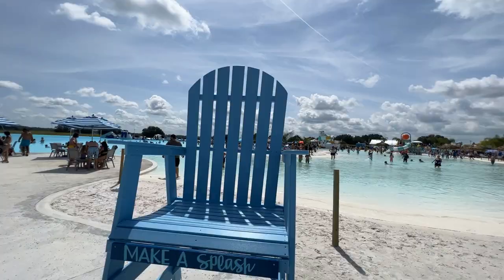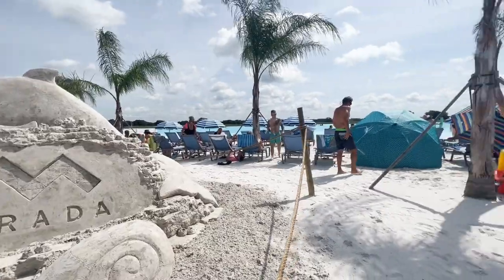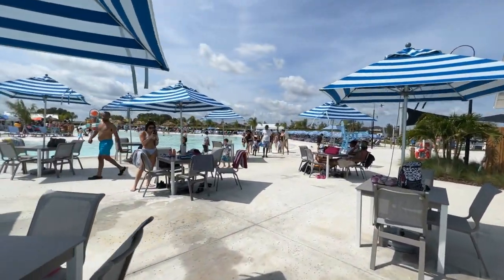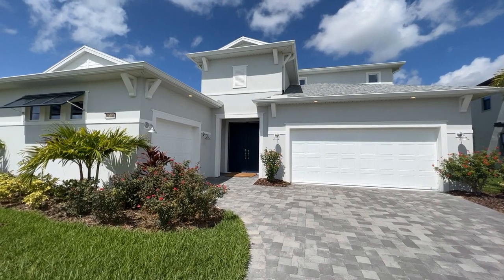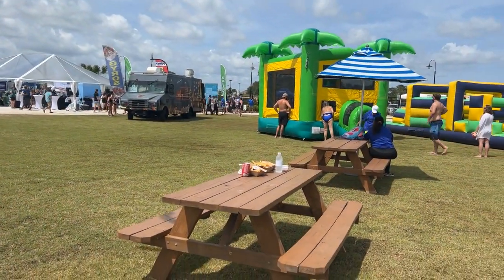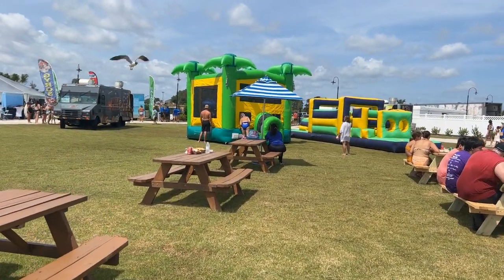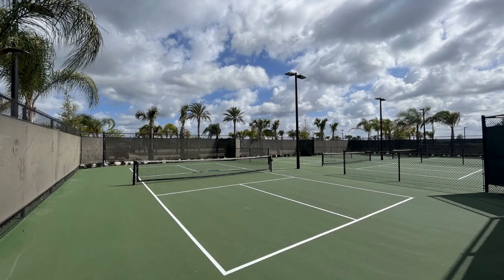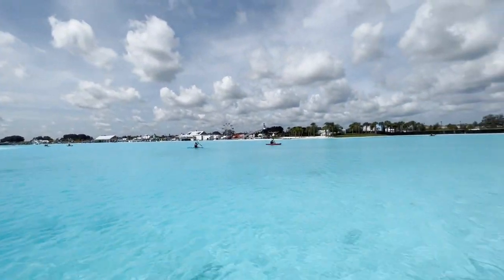MIRADA LAGOON San Antonio, Florida Lagoon Life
The 15 acre CRYSTAL LAGOON in Mirada is OPEN!   Come for a tour with me around the lagoon and find out why you might like INLAND COASTAL LIVING here in the Tampa suburb of San Antonio, Florida.

Mirada is located in San Antonio, Florida which is about 35 miles north of downtown Tampa.  This thriving suburb has small town charm mixed with a convenient location.

San Antonio is close to another popular suburb called Dade City.  Dade City, Florida is also known for it's friendly southern vibe & is home to some amazing restaurants & cute shops.

There are many housing options in Mirada & it can be a little overwhelming to deal with finding the right home builder or resale home!

Hi, I'm Allison Newlon, Broker/Owner of Platinum Properties of Florida, LLC. My company specializes in working with home buyers who are relocating to the beautiful Greater Tampa Bay area & assisting sellers looking to sell their home using the power of video.

Platinum Properties of Florida, LLC is a brokerage of experienced REALTORS® serving areas throughout Greater Tampa Bay & West Central Florida.

If you are an experienced agent who is interesting in being part of our team send a message or call Allison at .

This video is not meant to be received as legal or financial advice.  Please consult an Attorney or CPA.
00:00 Introduction
00:14 Largest Crystal Lagoon Location
00:41 Mirada Lagoon Grand Opening
01:09 Mirada Resident Benefits
01:57 Cabana Cove VIP section
03:02 Builders at Mirada
04:10 Swim up to the bar
04:44 Using a Realtor
05:31 Beware of the seagulls at Mirada
06:20 Active Adult Living
07:28 Paddle Boarding & Alligators
08:42 Coming to Mirada?
09:27 The outake